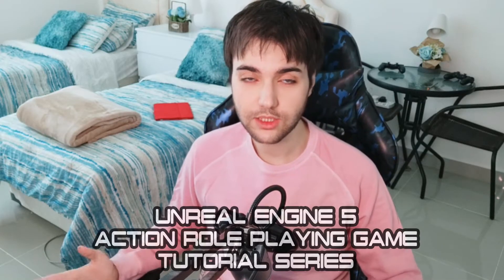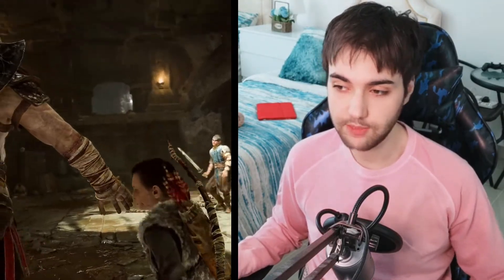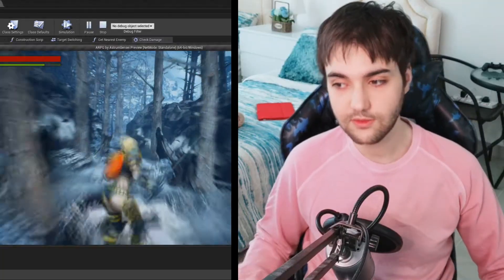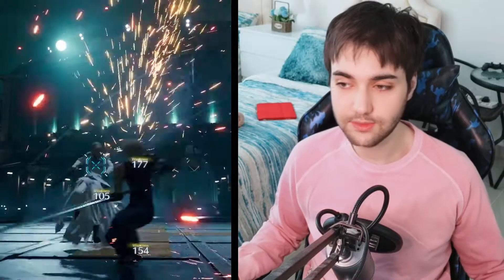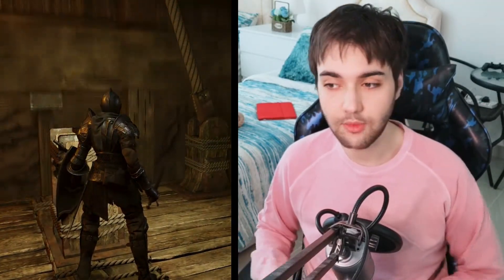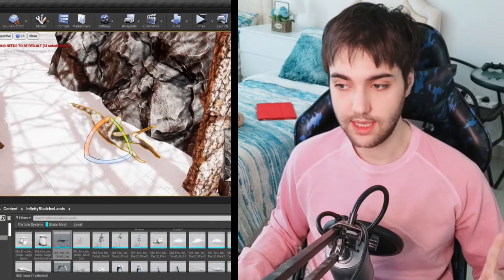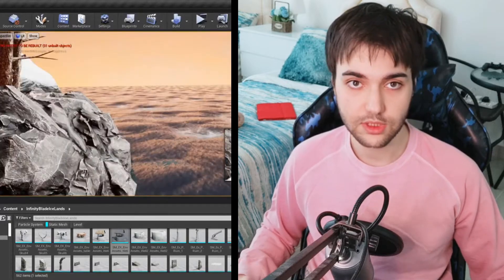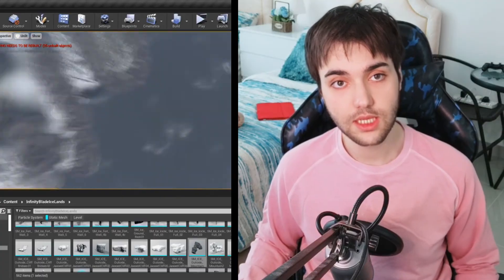Create An Action RPG In Unreal Engine 5 (ARPG Tutorials)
Learn all it takes to create an Action RPG from scratch using Unreal Engine 5. Wishlist my game now on Steam

Create An Action RPG In Unreal Engine 5